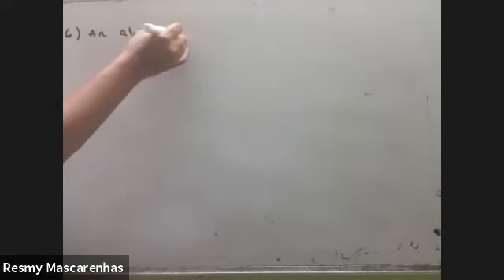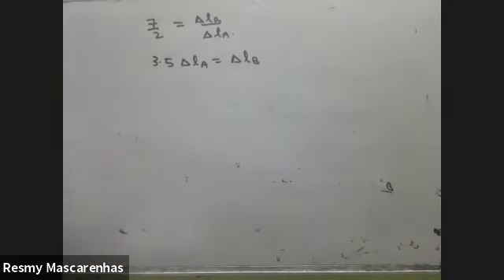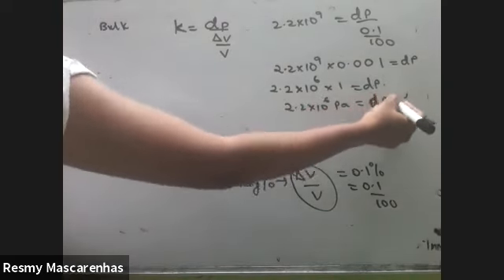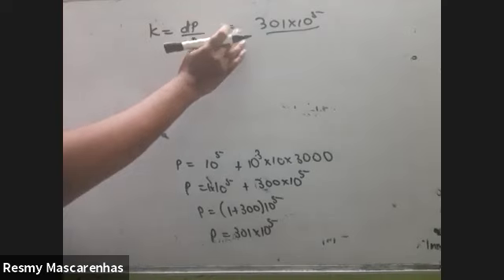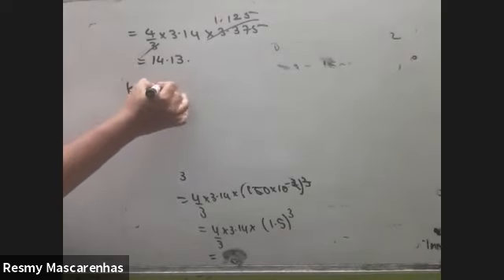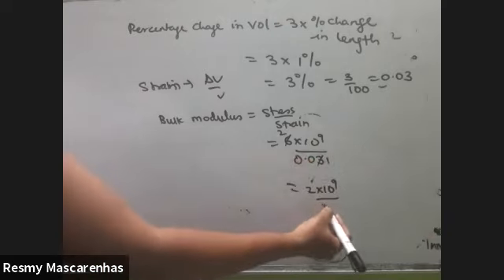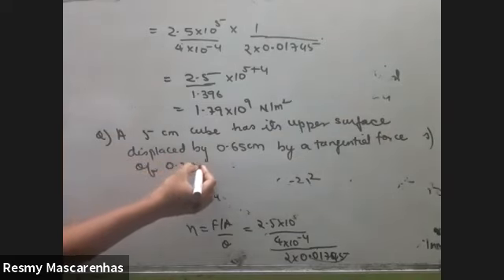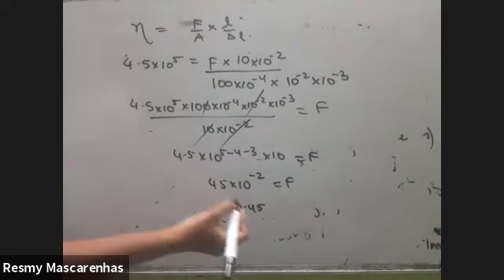mechanical properties of solids 3